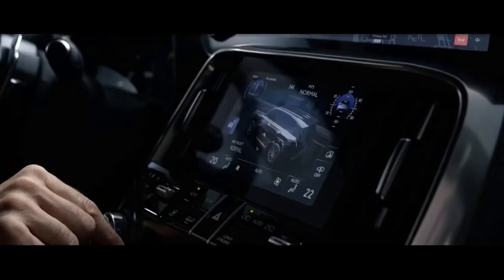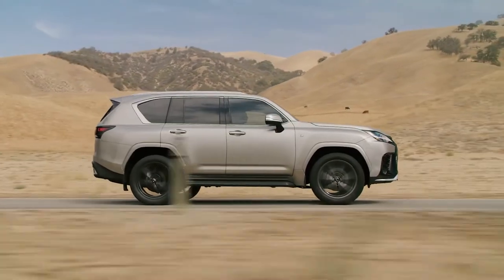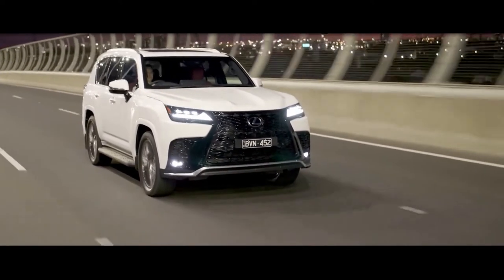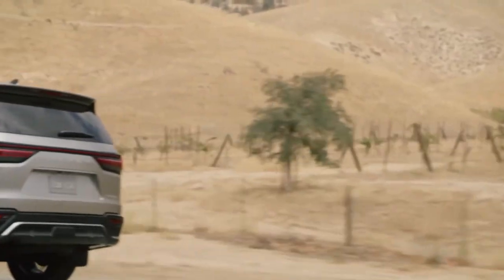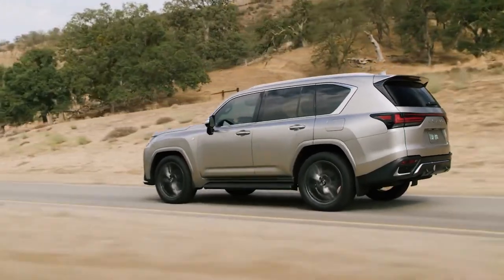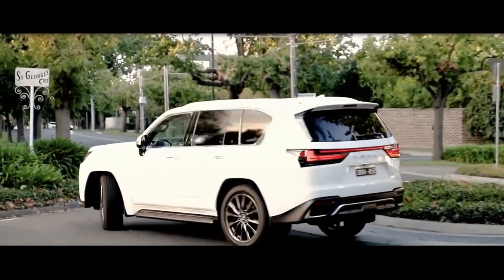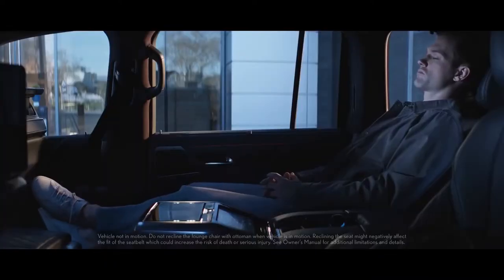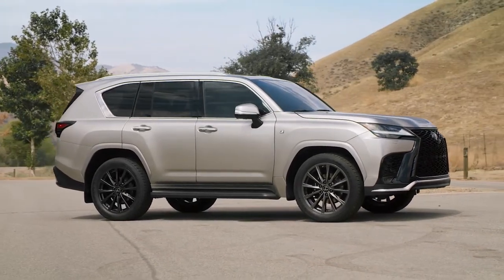2022 Lexus LX600 F Sport Premium Family Gorgeous SUV